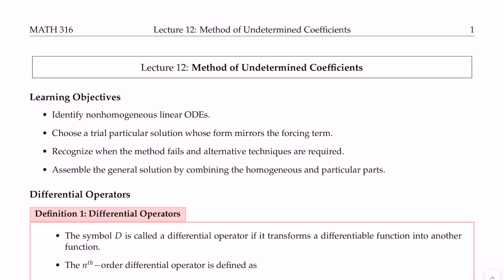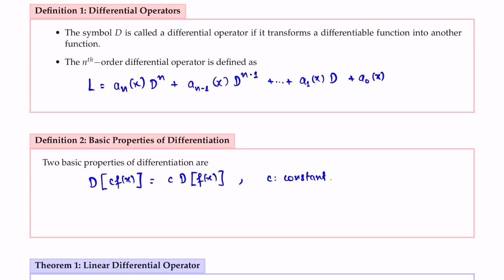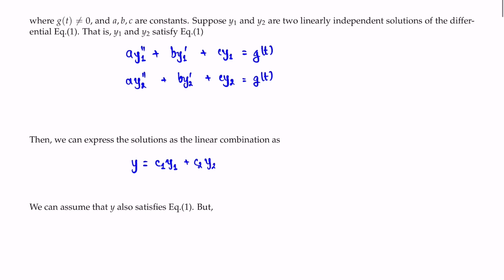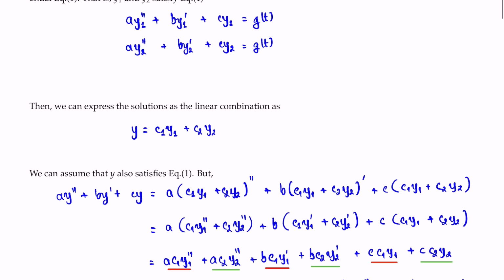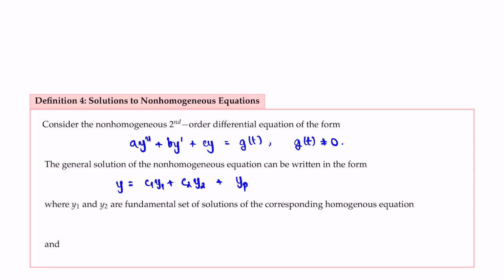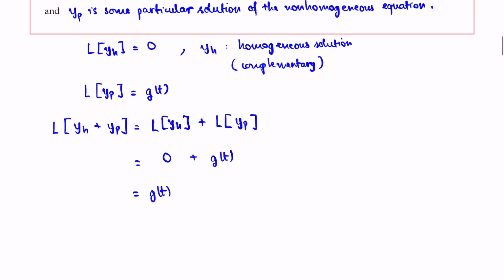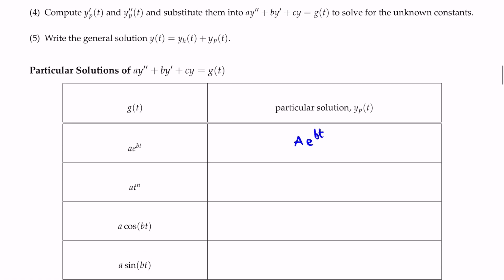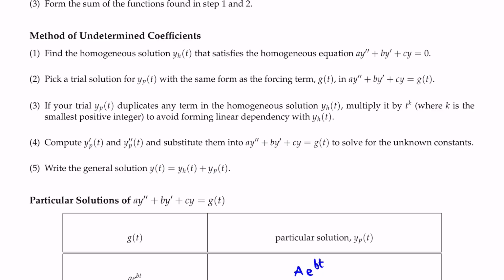L12-part1: Undetermined Coefficients - Preliminary Definitions - MATH 316: ODEs